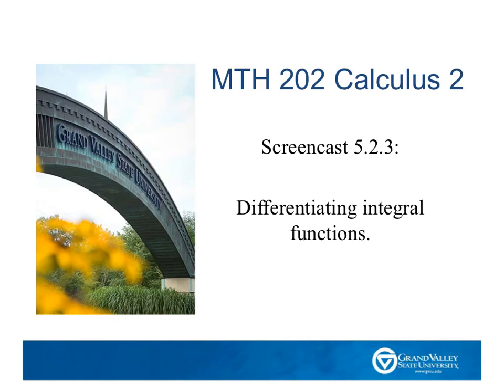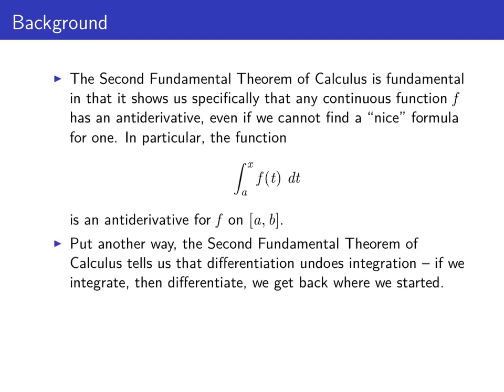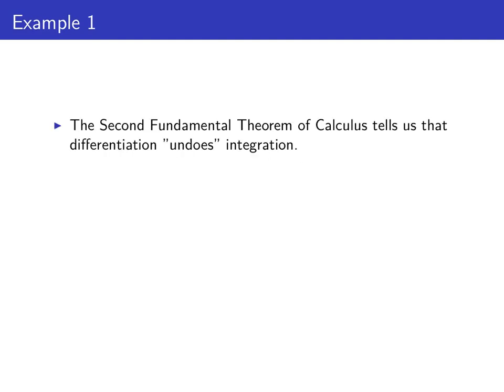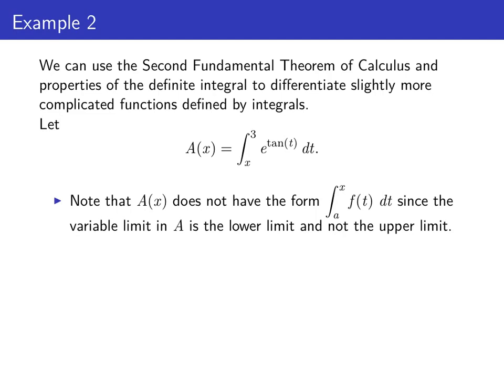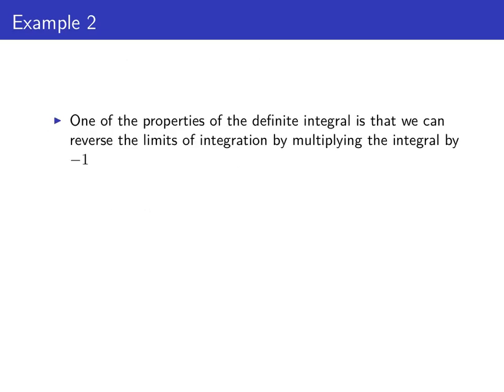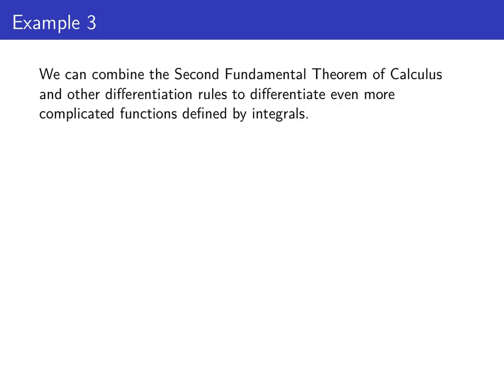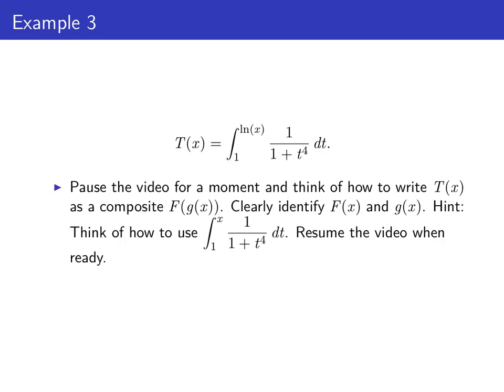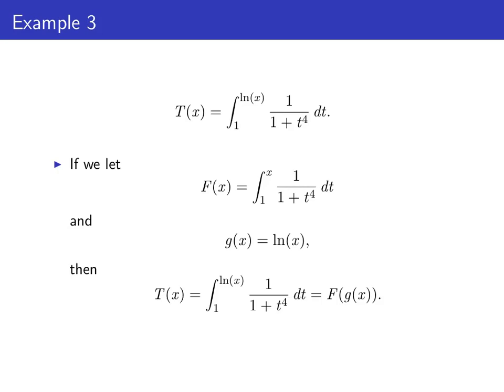Screencast 5.2.3: Differentiating an Integral Function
Differentiating integrals